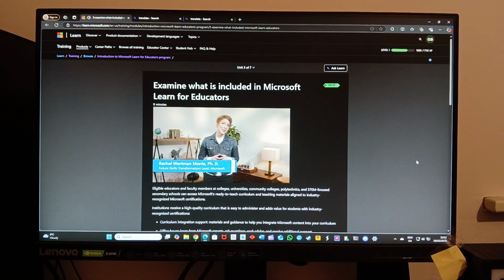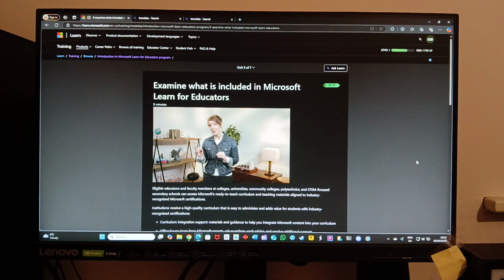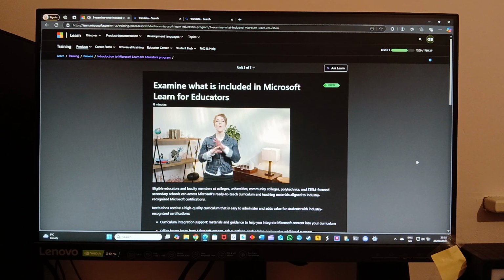Microsoft Learn offers free, hands-on training, resources, and Microsoft Certifications